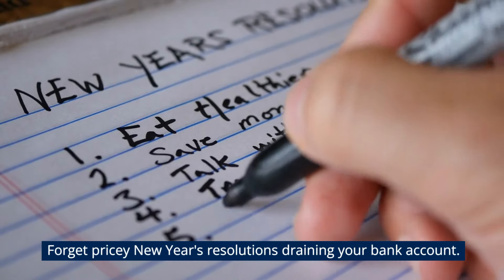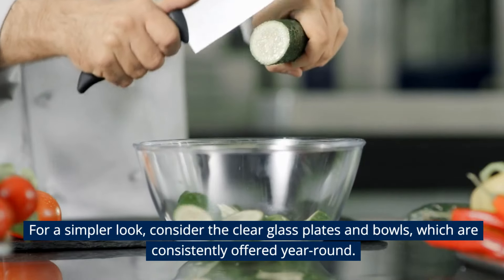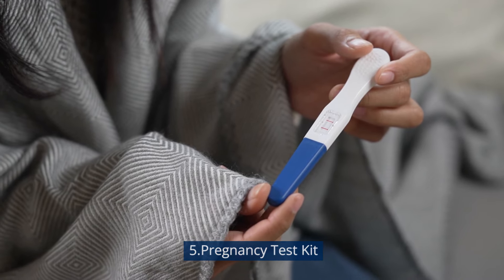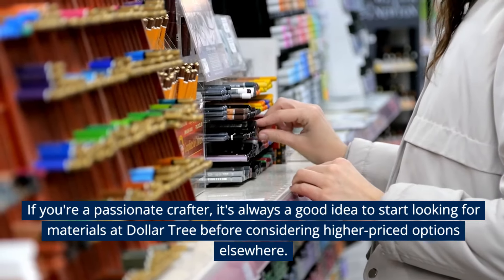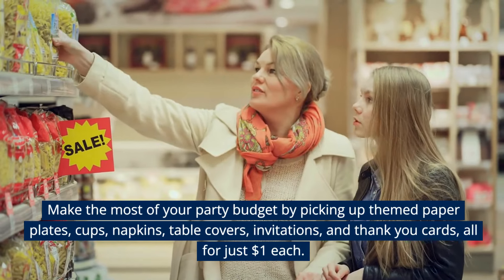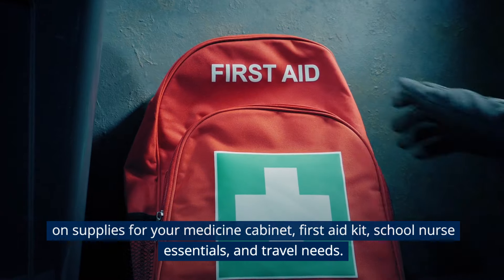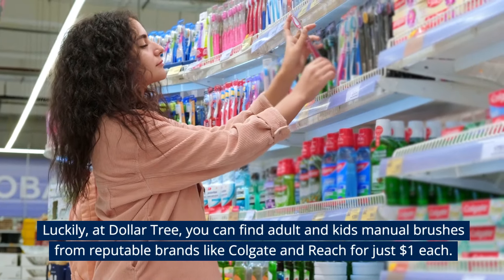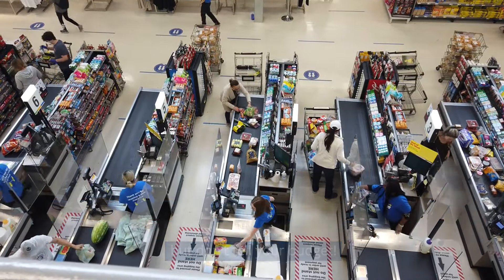13 Things to buy at Dollar Tree in January 2024 | DOLLAR TREE FINDS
Forget pricey New Year's resolutions draining your bank account. January 2024 at Dollar Tree isn't just about bargains, it's about sparking joy under a dollar. I totally get it, you shouldn’t buy things you don’t need but (hello No-spend January), but you just can’t miss these deals that I’m about to share with you in this video.